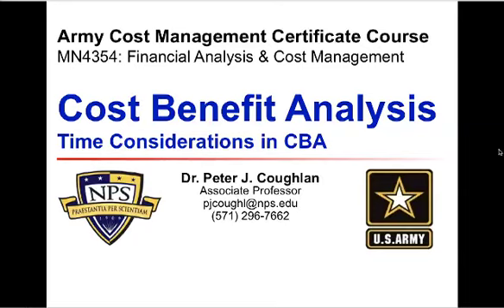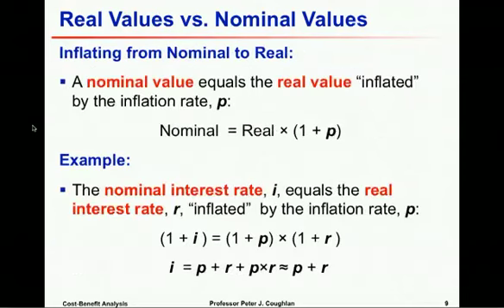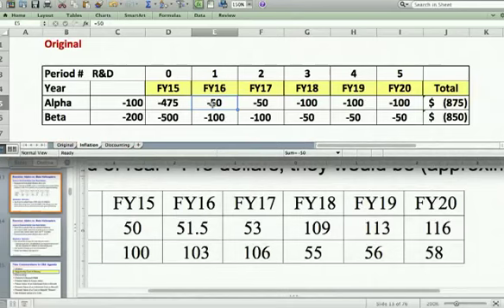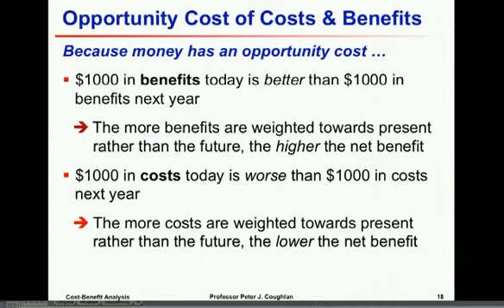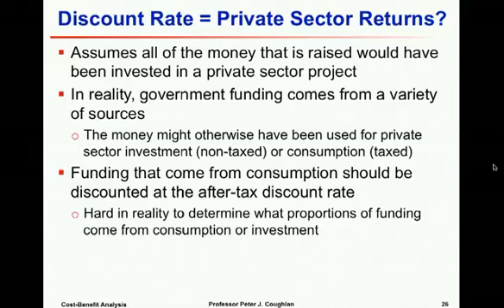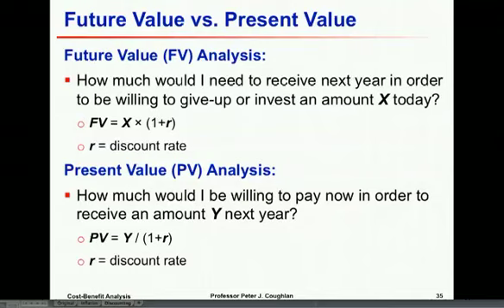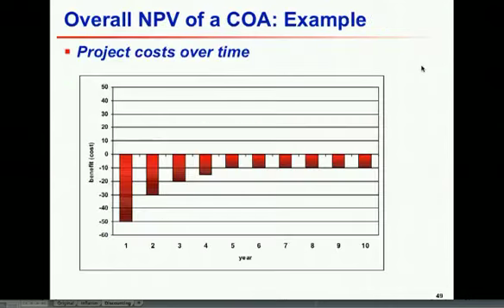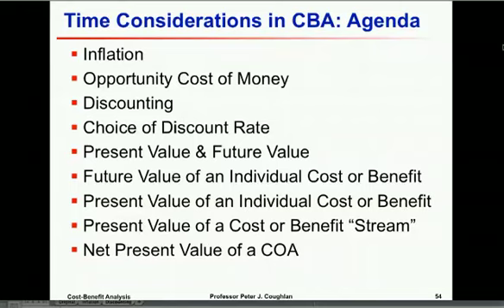MN4354 Week2: Time Considerations in CBA